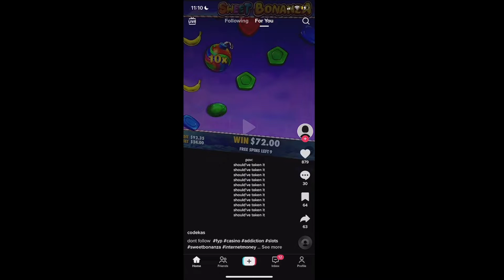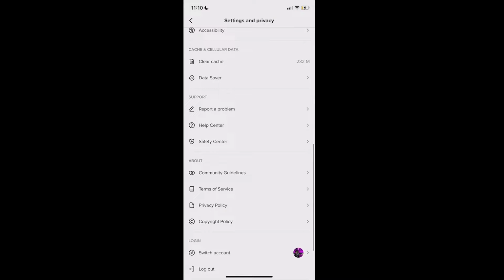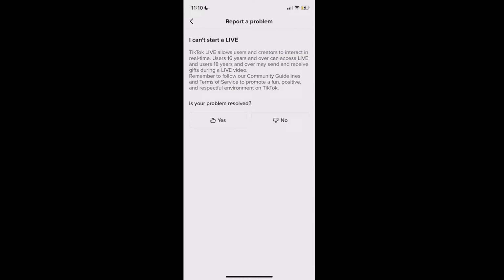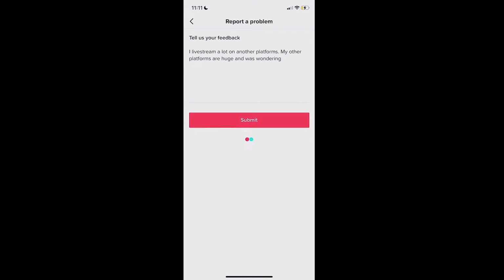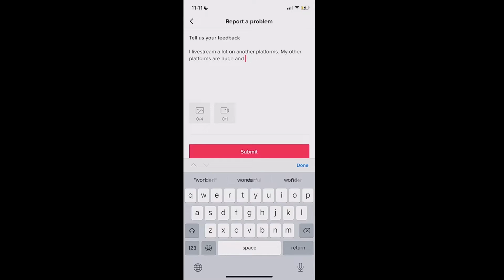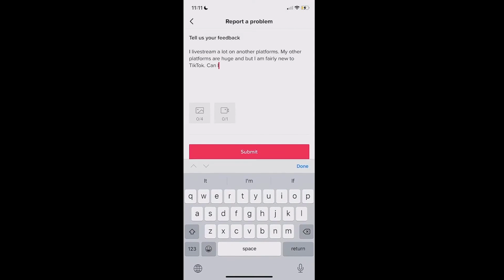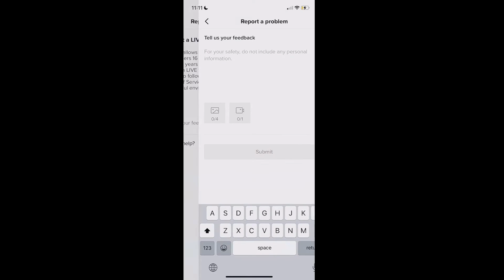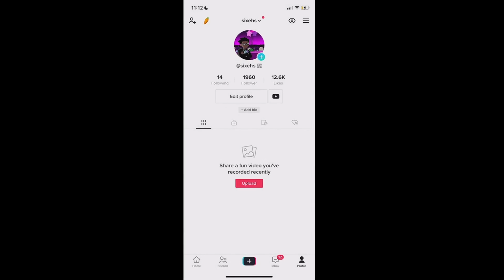How to Get Tiktok Live Without Having 1,000 Followers (The Easy Way)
In this tutorial, we're going to show you how to get your tikTok live without having 1000 followers. We're going to show you a few easy steps that will allow you to go live without spending a lot of money or having a ton of followers.

TikTok is a great way to share your thoughts with the world, but you don't need 1000 followers to go live. With a few easy steps, you can go live without a lot of hassle! So don't wait – learn how to go live on TikTok in this easy tutorial!

How to Get Tiktok Live Without 1,000 Followers

In this video we'll be showing you how to go live on tiktok without having to reach the requirement of 1,000 followers.